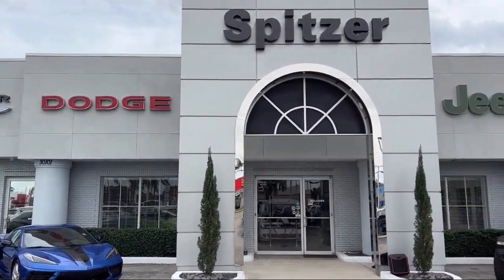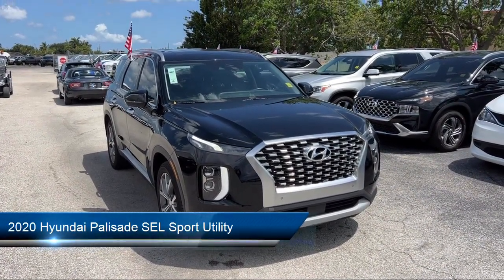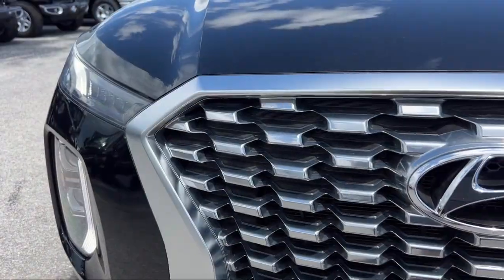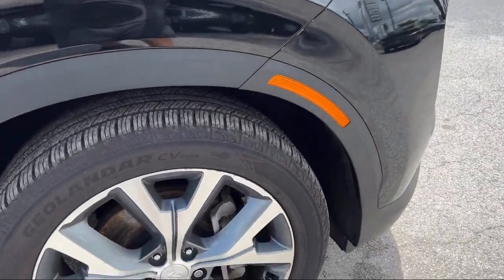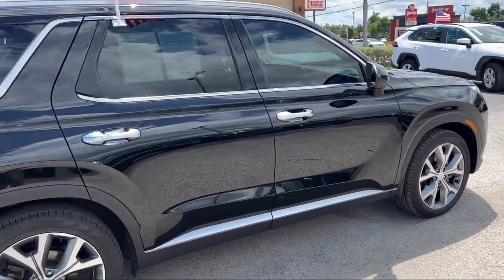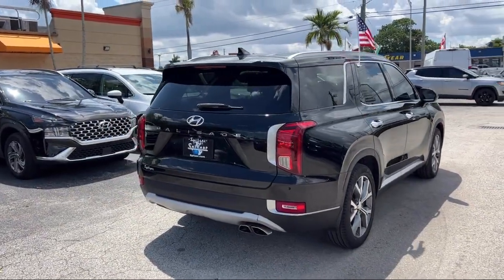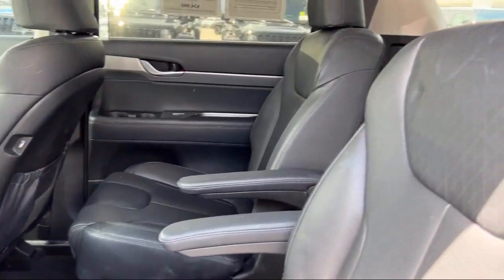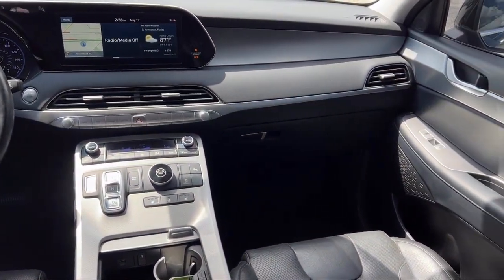2020 Hyundai Palisade SEL Sport Utility Homestead Leisure City Florida City Kendall Cutler Bay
2020 Hyundai Palisade SEL Sport Utility Stock Number: 1110HO Vin:KM8R44HE5LU119979.
Spitzer Chrysler Dodge Jeep Ram Homestead is proudly serving our friends and neighbors in Homestead, Leisure City, Florida City, Kendall, Cutler Bay, Princeton, and Key Largo. or give us a call at for more information about this or any of our other vehicles.
Spitzer Chrysler Dodge Jeep Ram Homestead
30101 S. Dixie Highway